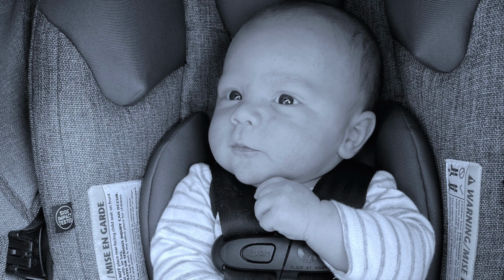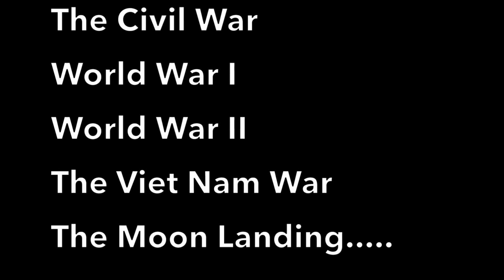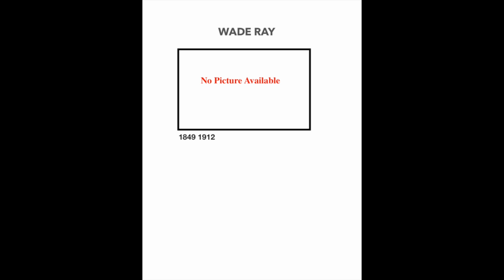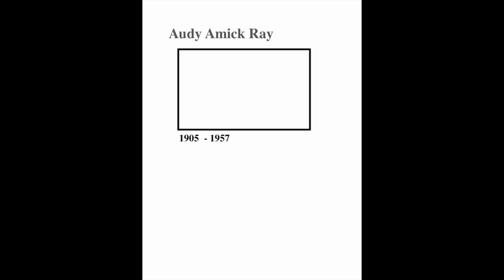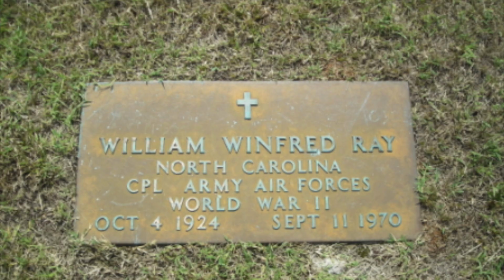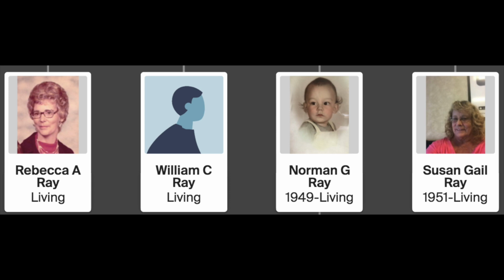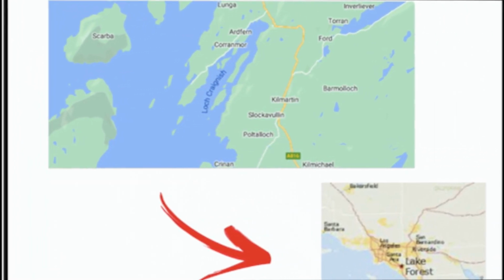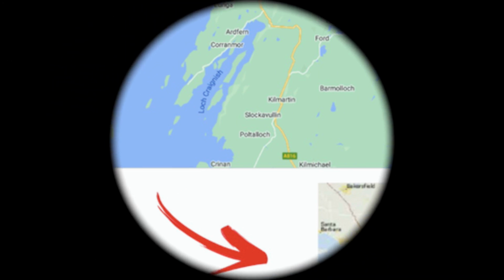Ray Family History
This video traces the history of the Ray family from the 1700's to 2022.